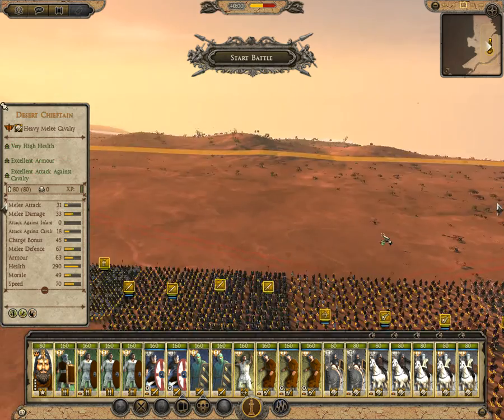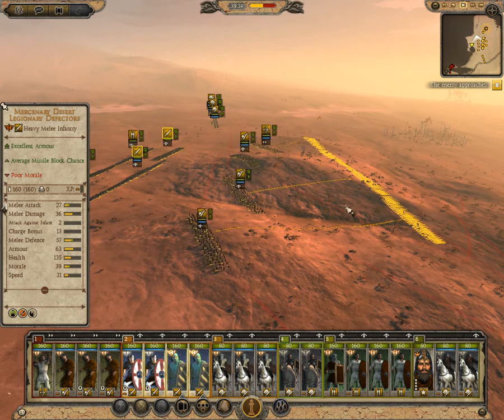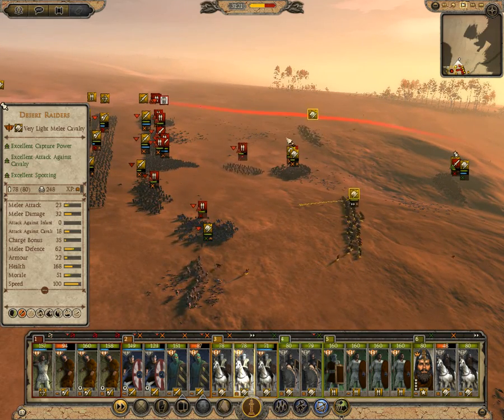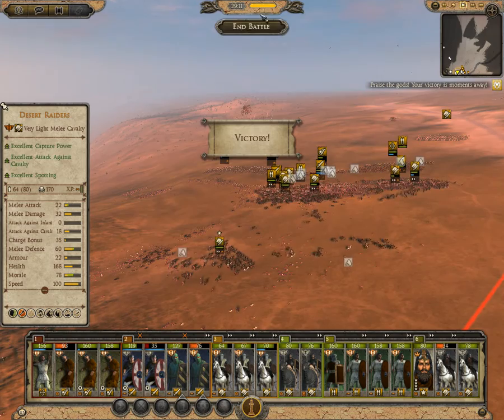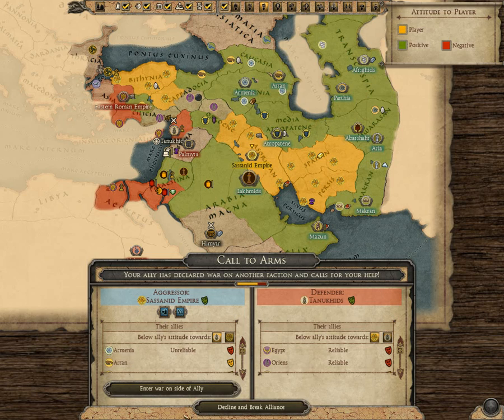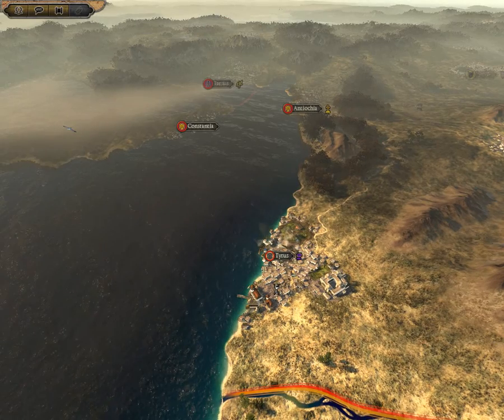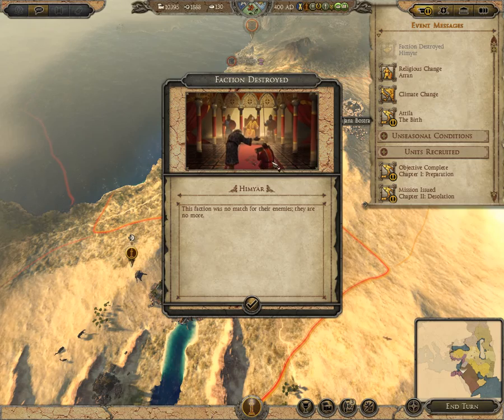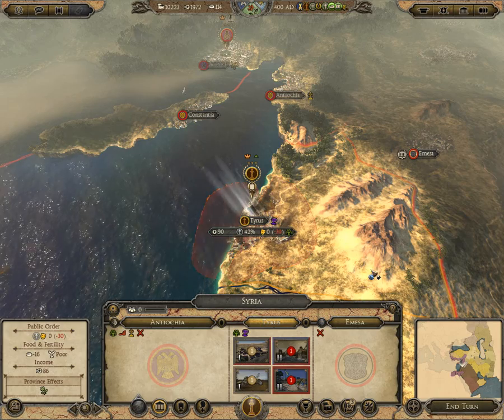Lets Play total war Attila Lakmehds ep 5